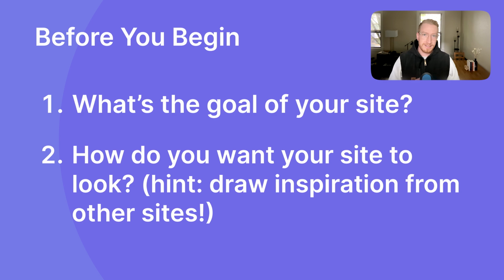Style Your Website With Layout Widgets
Layout widgets are the backbone of any well-built website. Learn how to use the Spacer widget, Columns widget, Accordions widget, and Tabs widget to create an organized and visually appealing website.